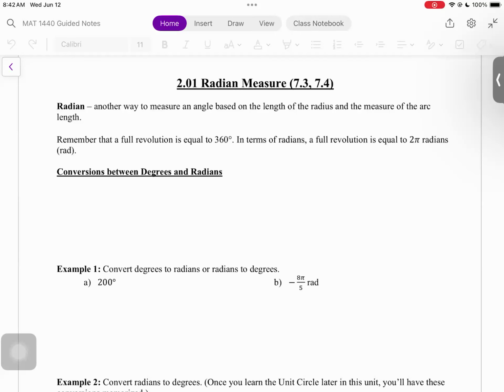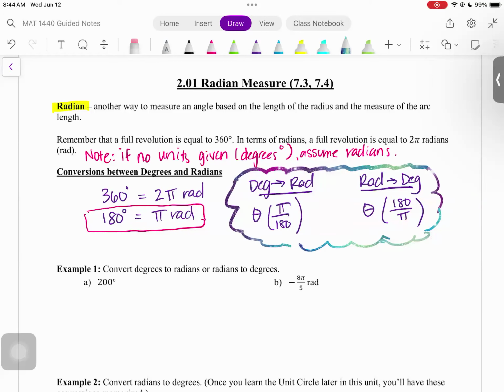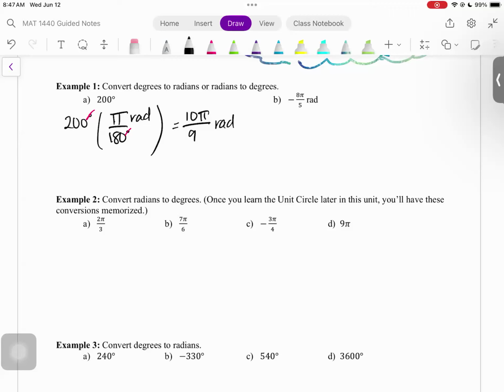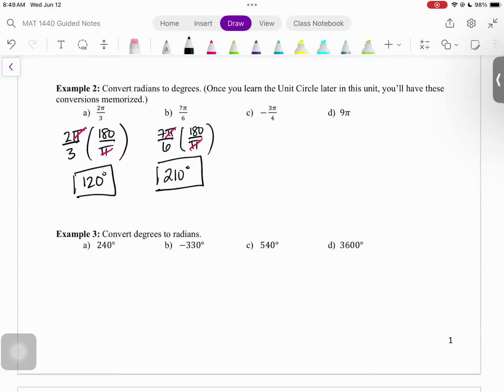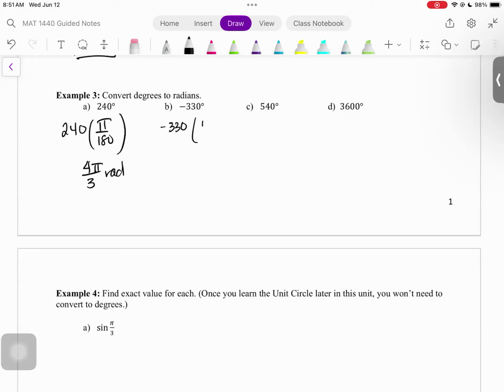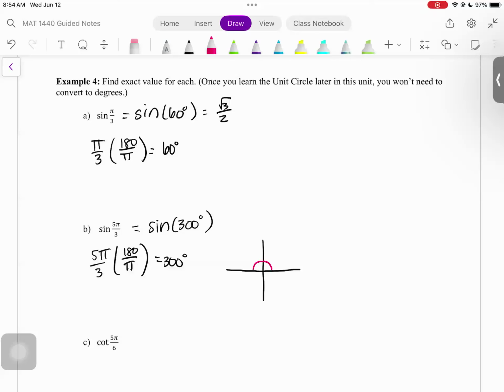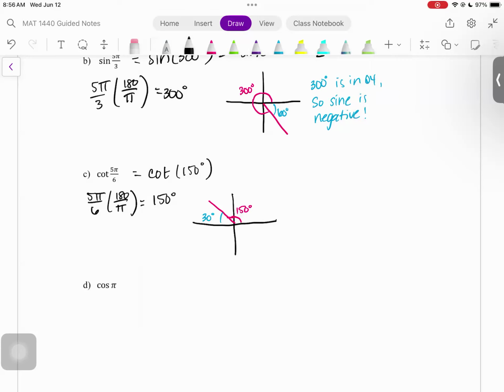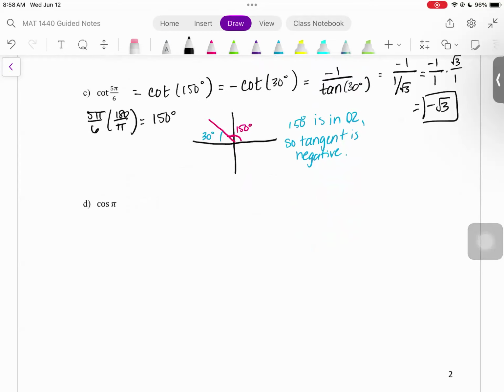2.01 Radian Measure